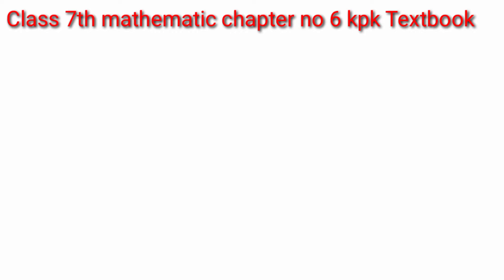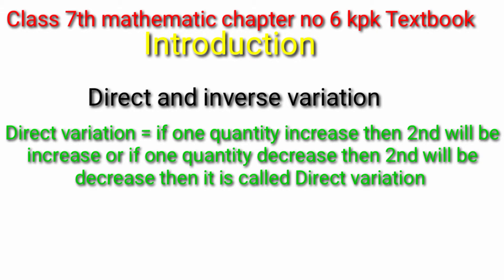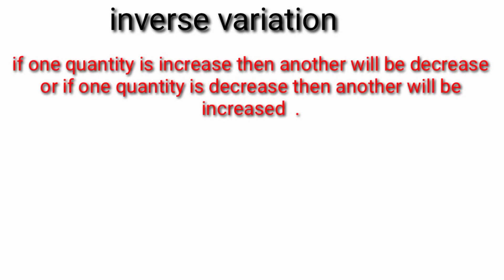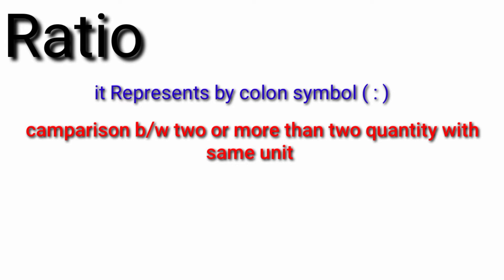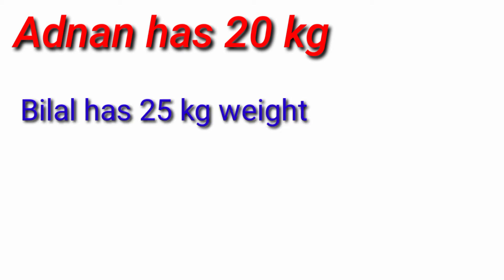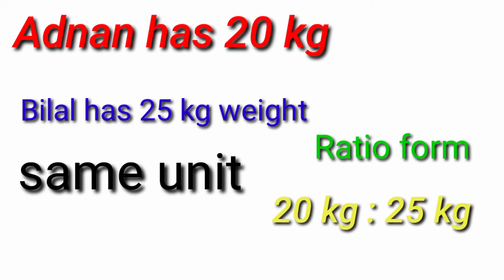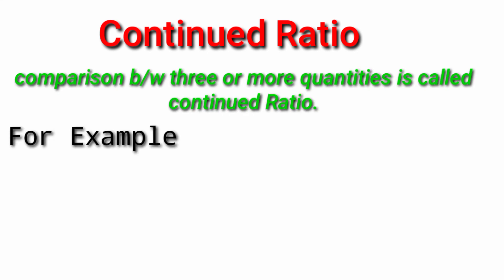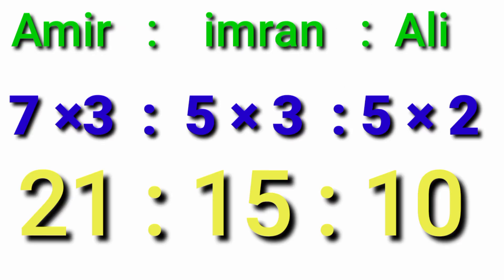kpk class 7 maths chapter 6 introduction Direct , inverse variation, Ratio , continued Ratio .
# classsevenmaths
introductiontodirectandnverse variation
# introductiontoratio